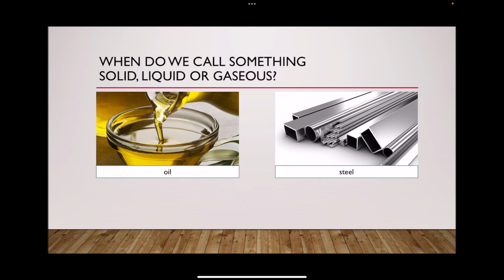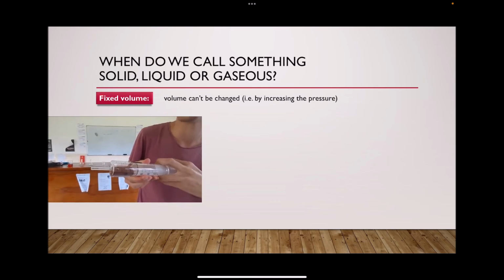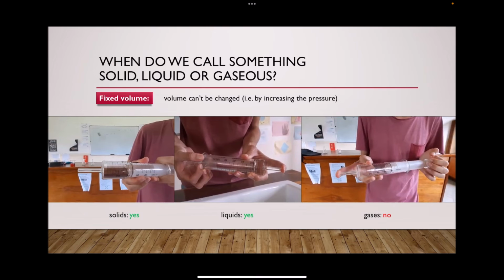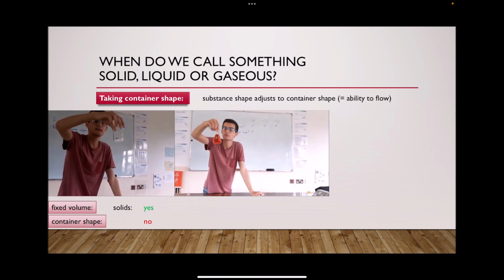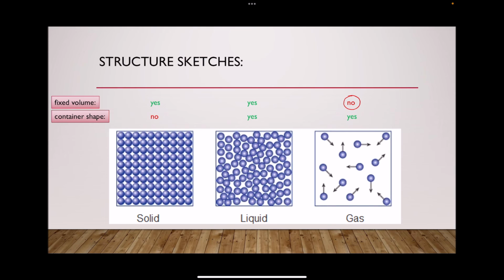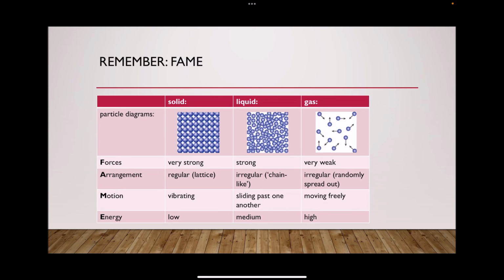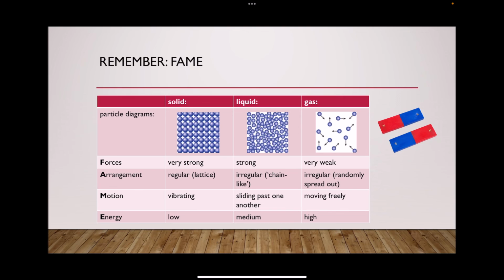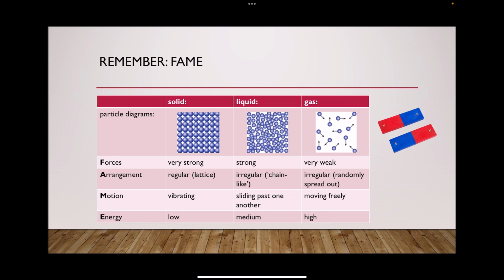States of matter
This video deals with the three states of matter. What exactly characterizes solids, liquids and gases? Having understood the concept of fixed volume and flow ability we are in the position to derive particle diagrams (also called structure sketches) of every state of matter. Scientific thinking is trained throughout the whole video. (Preparation for GCSE/IGCSE chemistry)